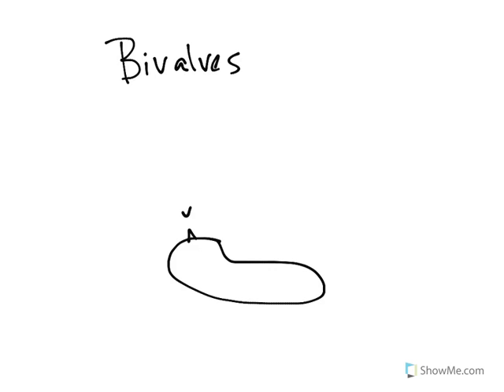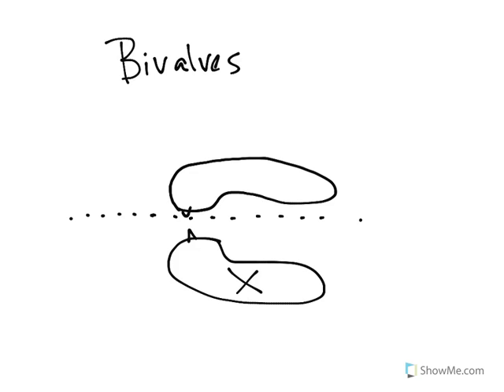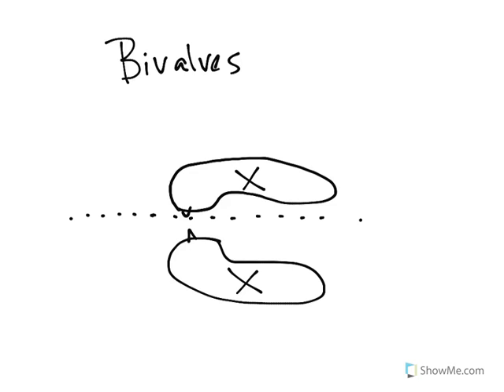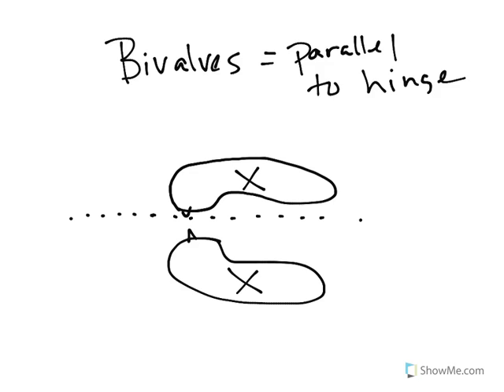Historical Geology: Early Paleozoic, bivalves